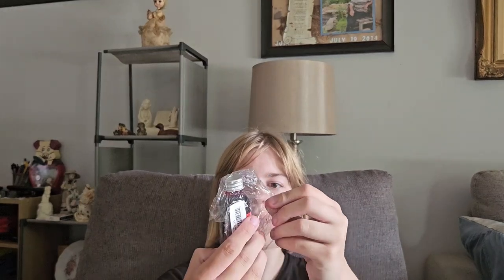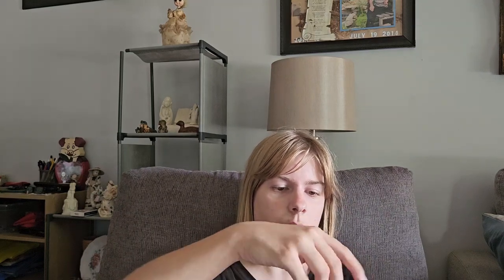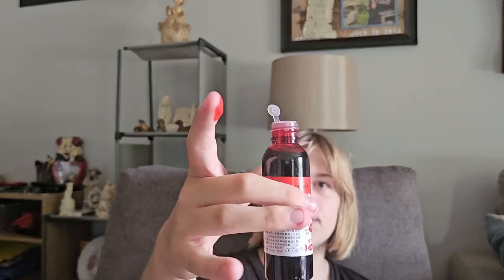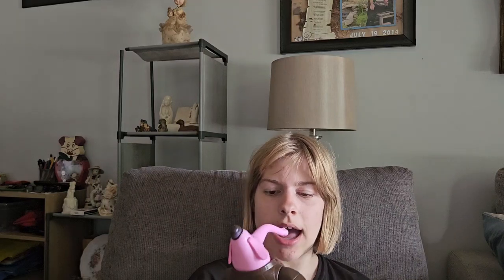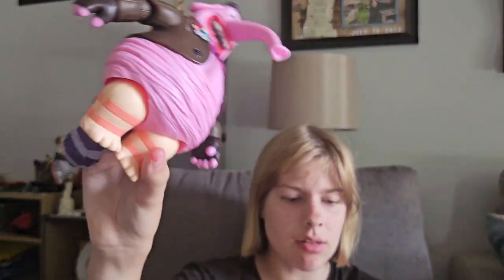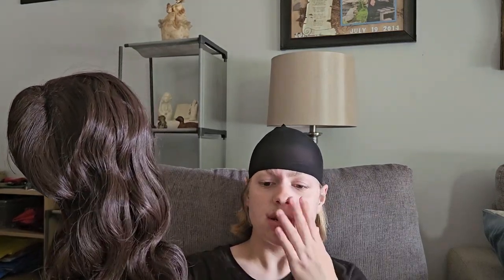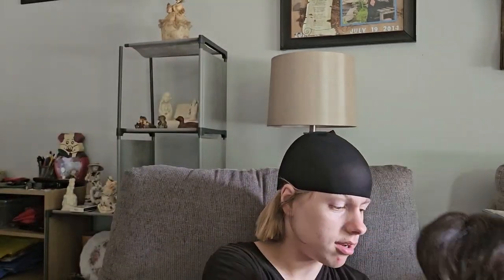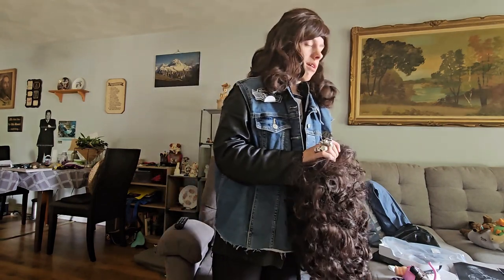unboxing fake blood and the Eddie Munson wig/ giveaway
Today, I am unboxing fake blood and the Eddie Munson wig that I got and seeing if it's better than my other wig.

I'm going to give away my other Eddie Munson wig to one of you, and all you have to do is go to my Amazon wishlist titled Things that my followers can send me and go to the Reebok shoes on my wishlist and select buy now and if you scroll down you should see an option to add gift options then select place order and they should come to my house or if they head to your house you can contact me on Instagram and I can give you my address to my house and yeah I will give the wig to whoever sends me the shoes so good luck and here's the link to my Amazon wishlist